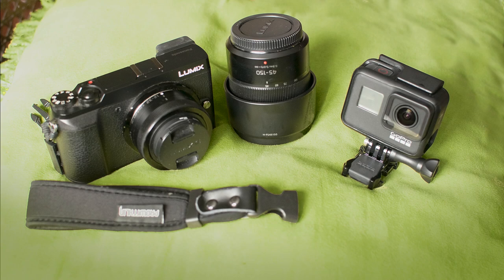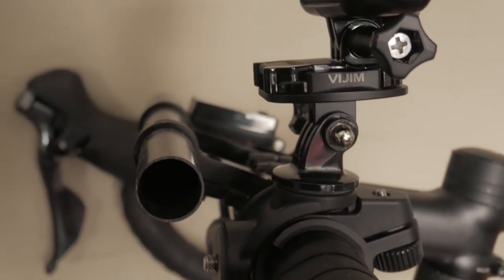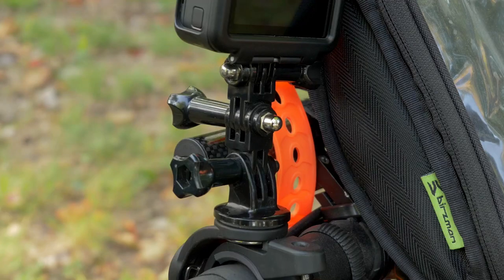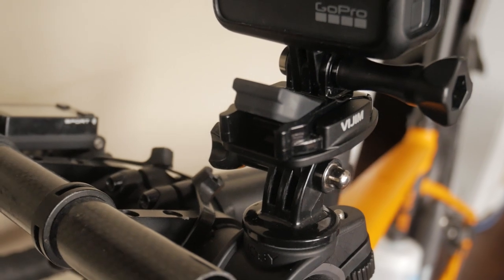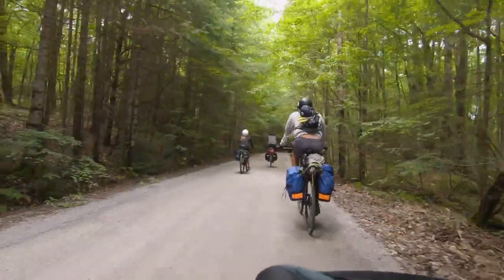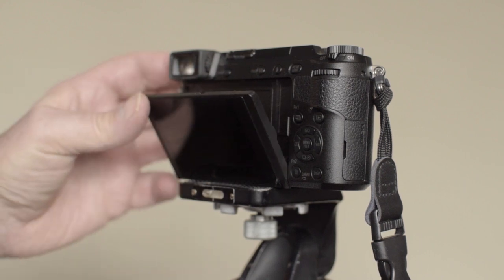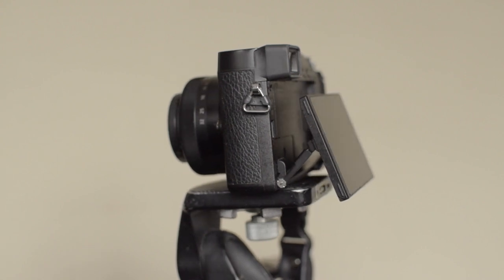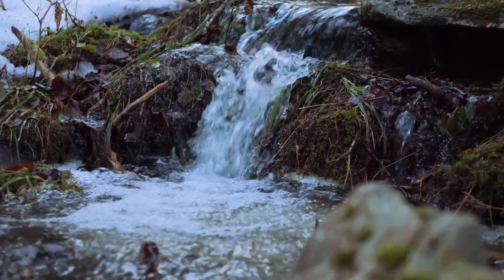The Cameras I Use for Touring and Travel | Bikepacking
I review the two cameras I take on my bike tours and when I travel out of the country: a GoPro and a Lumix mirrorless camera. I use both for video and photos.